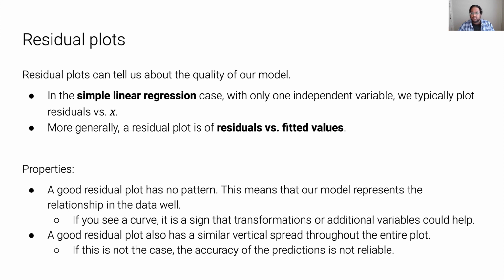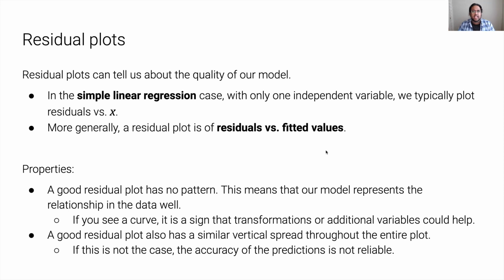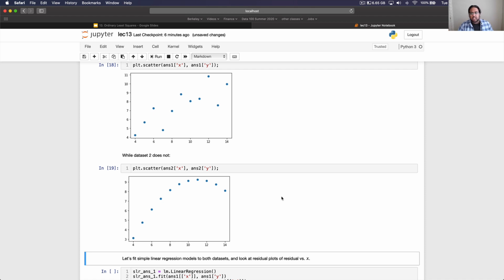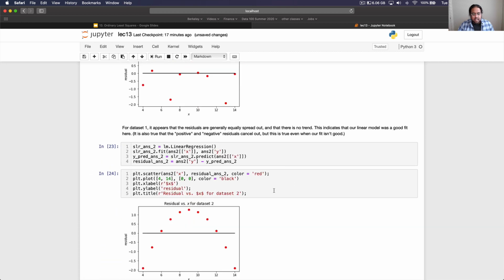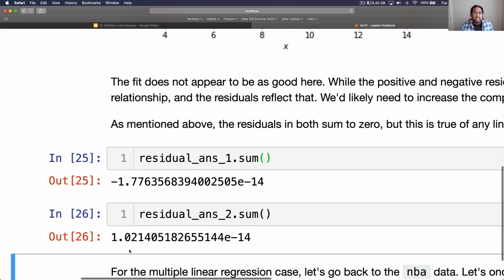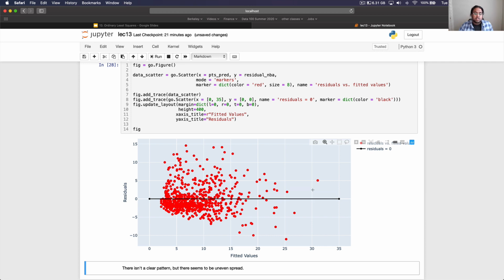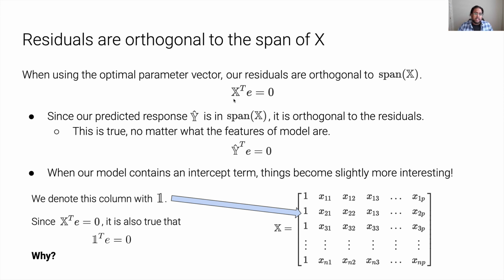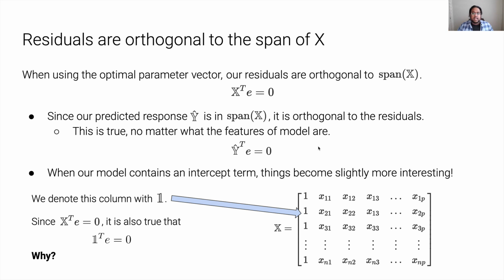13.5 Residual plots and properties – Data 100, Summer 2020